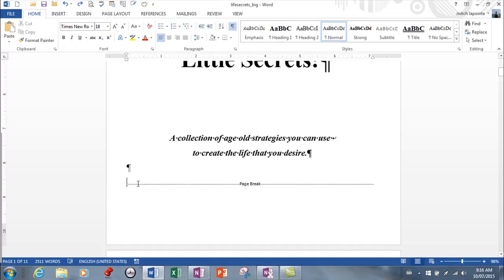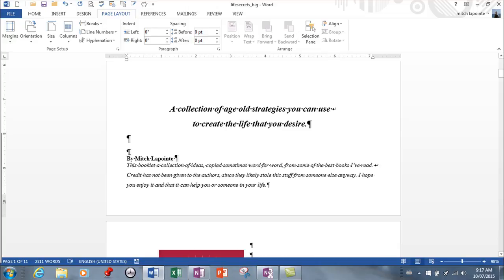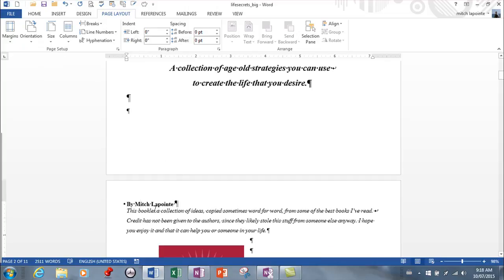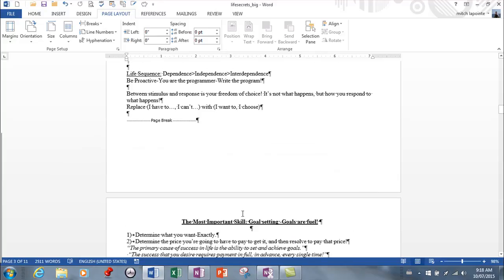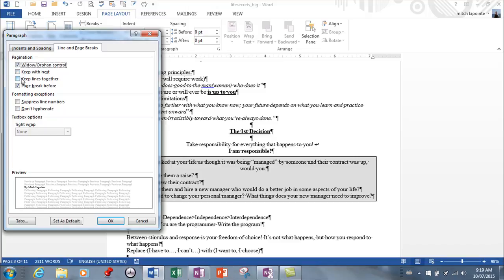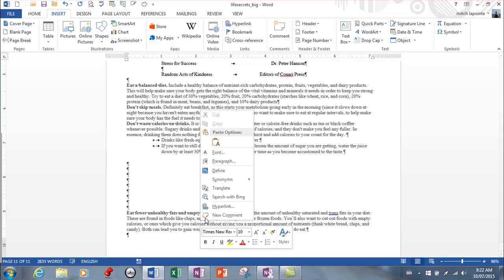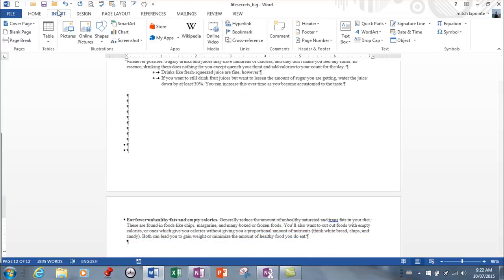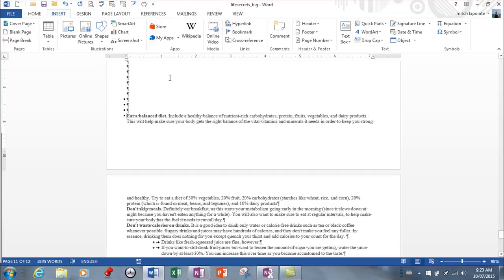MS Word 2013-Page Breaks